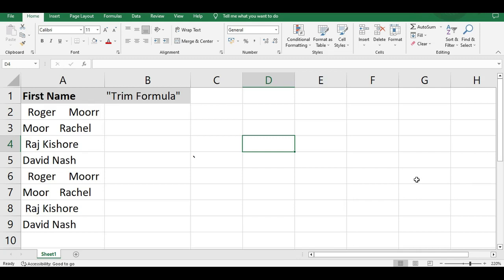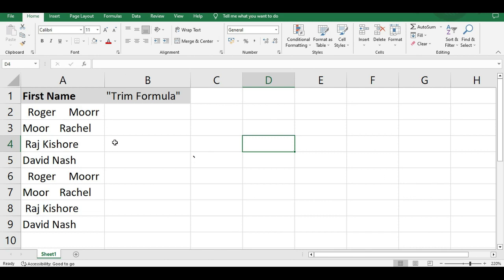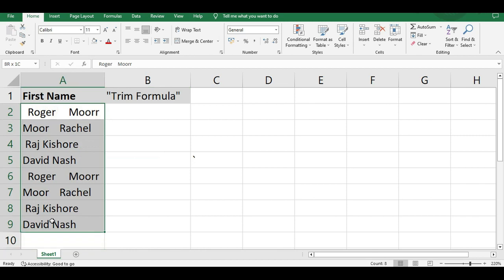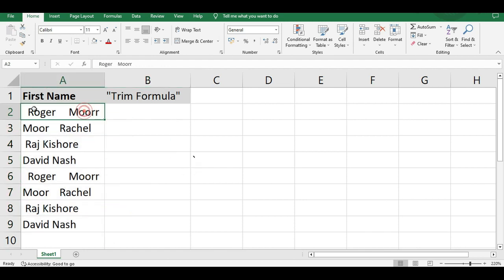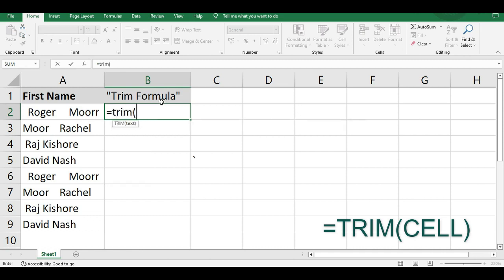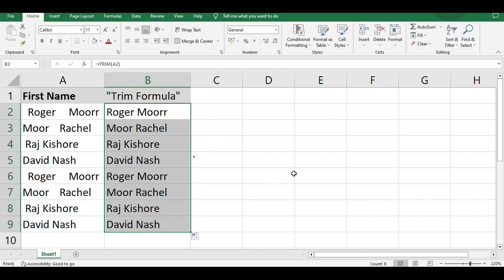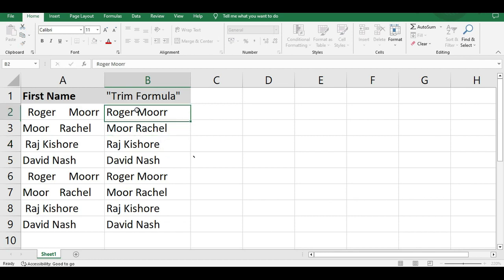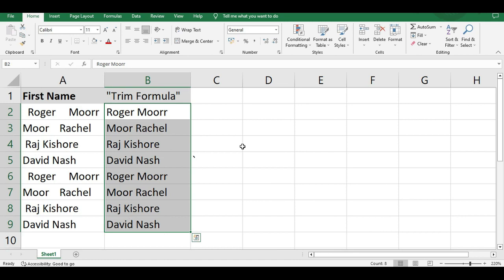How to use trim function in excel ? How to remove text from text in excel?